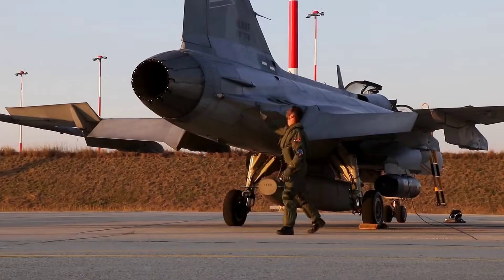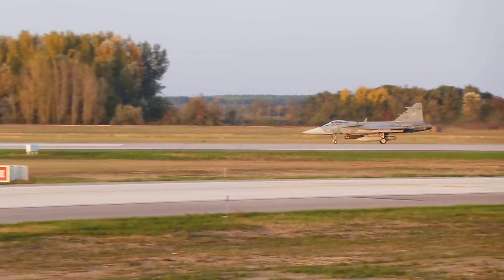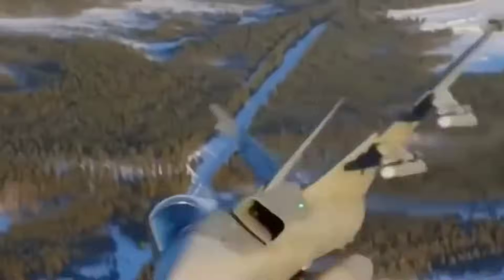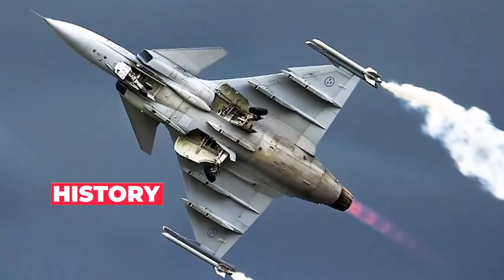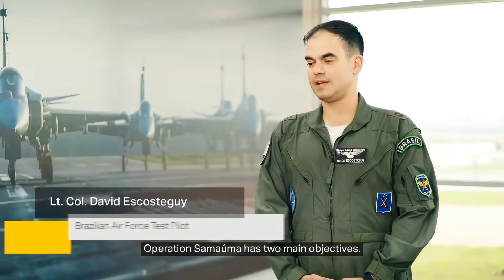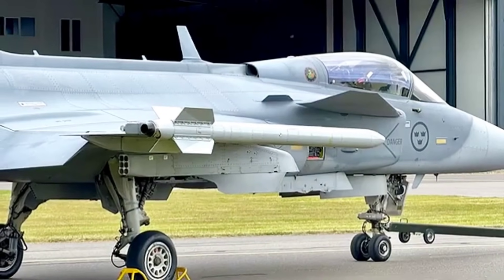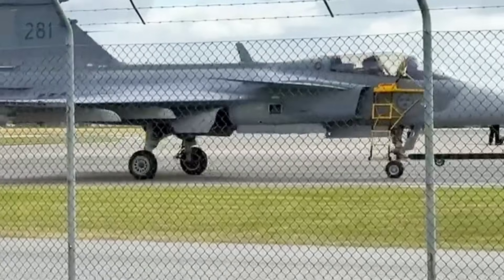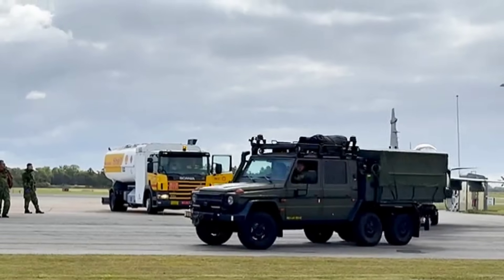How Rolls-Royce Quietly Rewired theGripen Jet - And Shocked NATO Overnight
"How Rolls-Royce Quietly Rewired the
Gripen Jet - And Shocked NATO Overnight"
Experience the untold story of how Rolls-Royce quietly upgraded the Gripen fighter jet, transforming its power, performance, and NATO’s expectations overnight. In this video, we break down the secret behind these game-changing enhancements, why NATO officials were shocked, and what this means for future global airpower. From engine innovations to defense politics, this is a must-watch for aviation lovers!